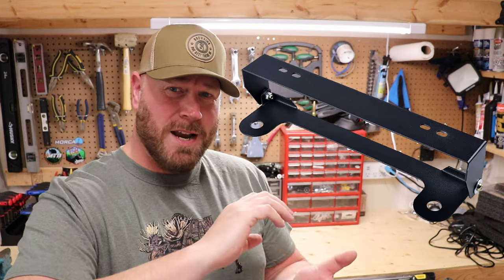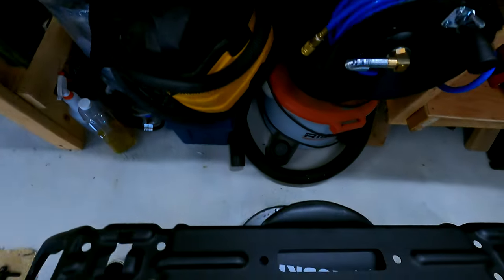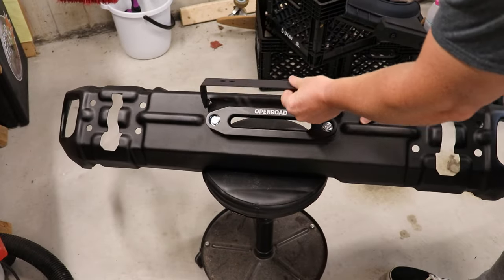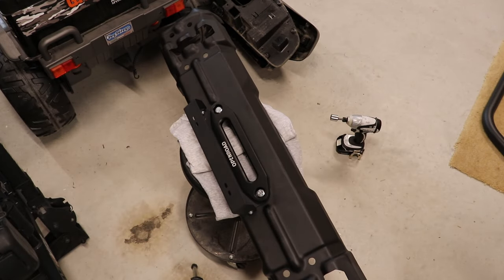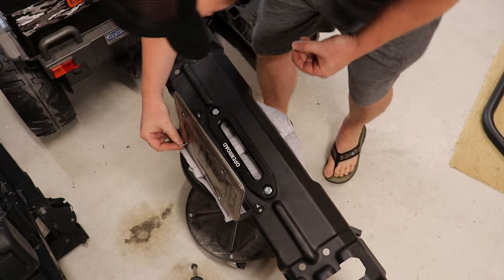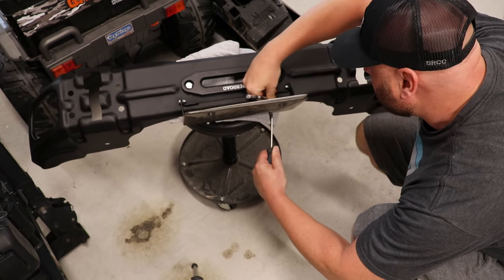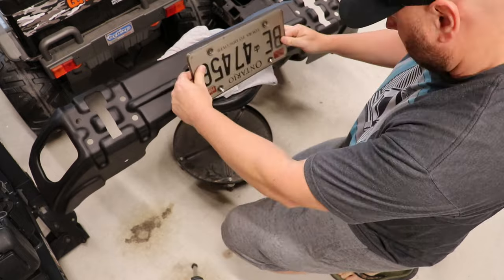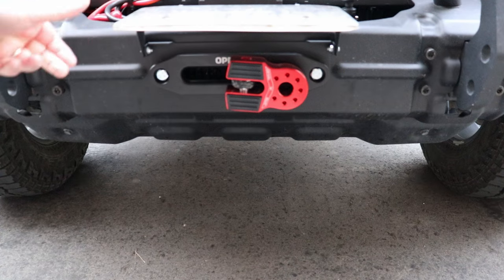Anzio Stainless Steel Flip-Up Roller Fairlead License Plate Mount Install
This is just a cheap little knock off License Plate Mount that fits under your Hawse Fairlead.  I've seen them by other companies for way more and I've had one that expense before but why?  It's just a piece of metal that holds your plate on the bumper right.  Well we will find out lol.  I bought this on my new bumper and lets see how it works out.

Link to product